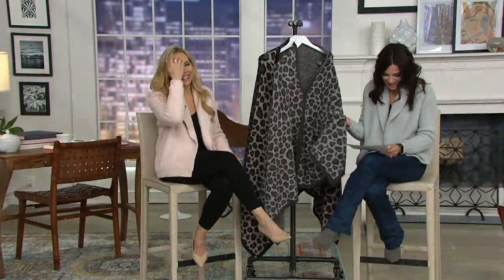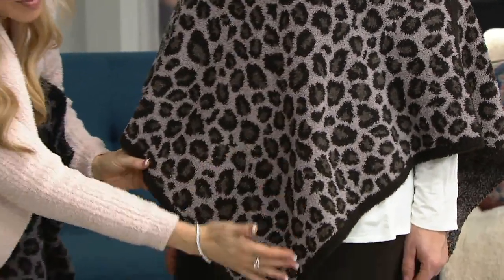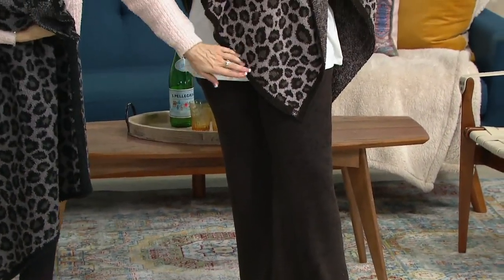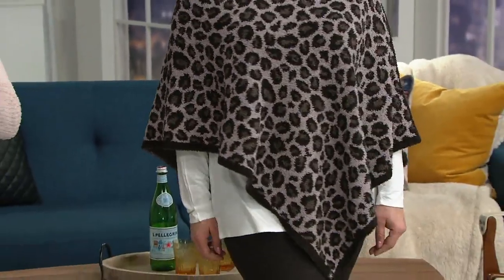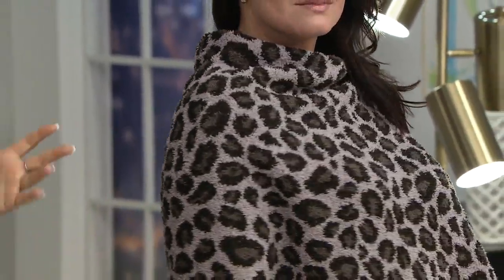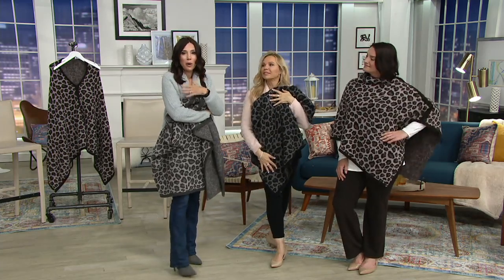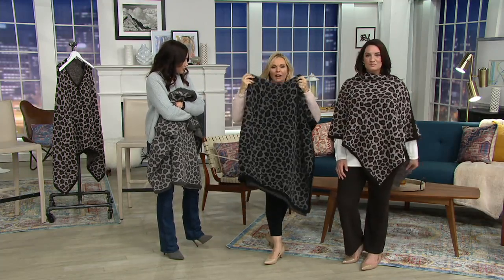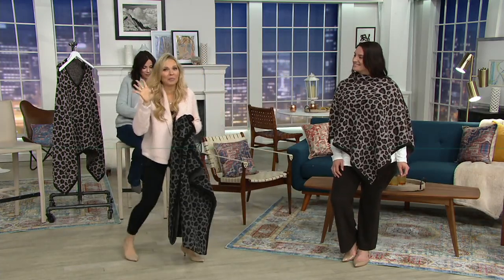Barefoot Dreams Cozychic Leopard Poncho on QVC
Barefoot Dreams Cozychic Leopard Poncho

The poncho -- a perfect cool-weather topper. Forgiving and flattering, this leopard-print poncho can be paired with anything from jeans to dress pants. From Barefoot Dreams.